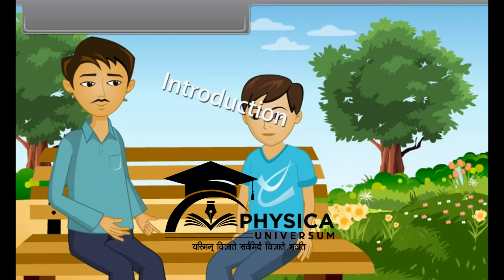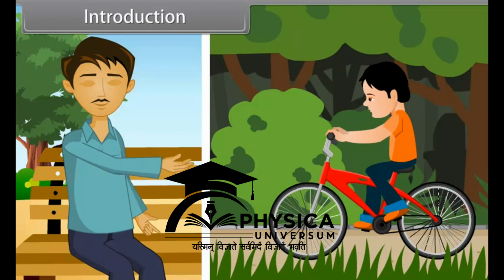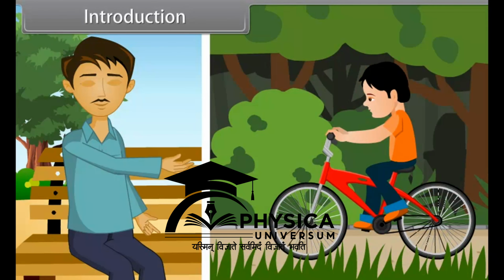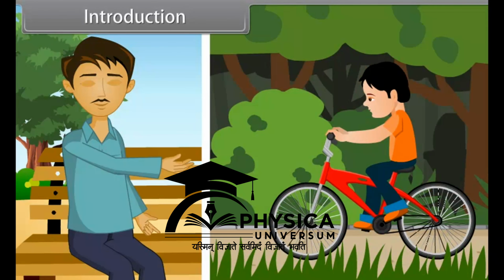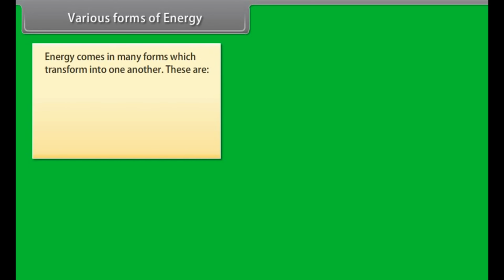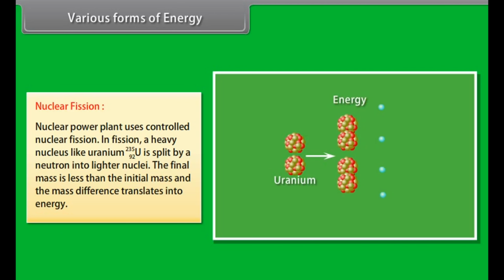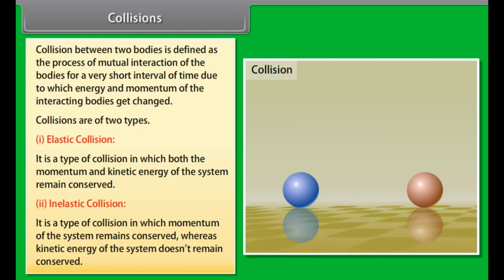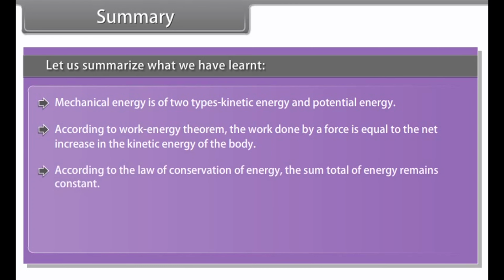Work, Energy, and Power | Class 09 Science Chapter Explained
Welcome to Physica Universum! In this video, we dive deep into the essential concepts of Work, Energy, and Power as outlined in the Class 10 Science syllabus. This lesson is tailored for students preparing for board exams, with simple explanations, practical examples, and problem-solving techniques to make learning easy and effective.

In this video, you will learn:

 • What is Work and how it’s calculated
 • Different forms of Energy and their transformations
 • The concept of Power and how it’s measured
 • Real-life examples to help visualize these concepts
 • Important formulas and tips to solve board exam questions

Let me know if you’d like to add anything specific.